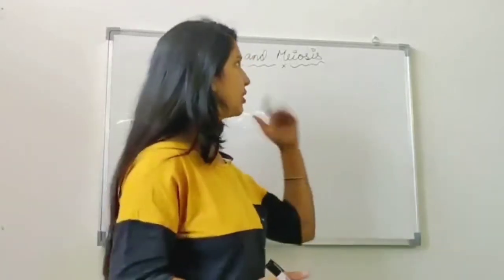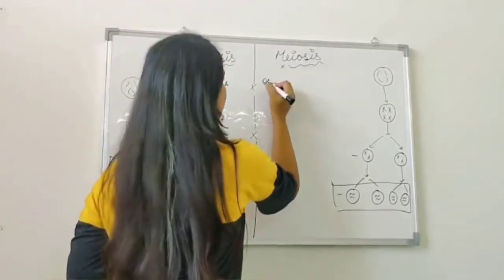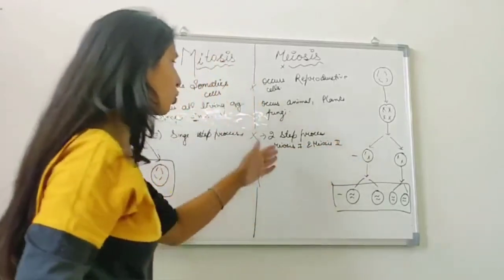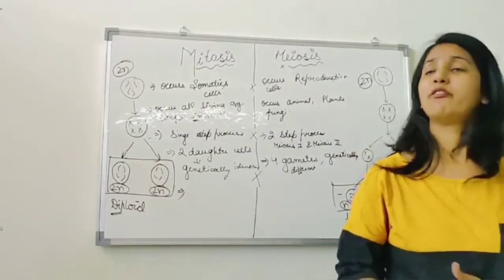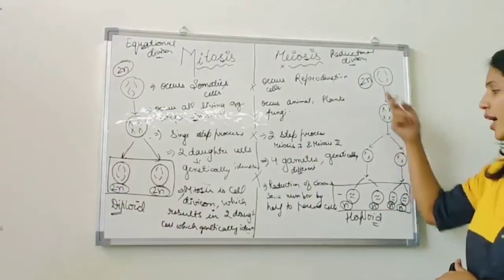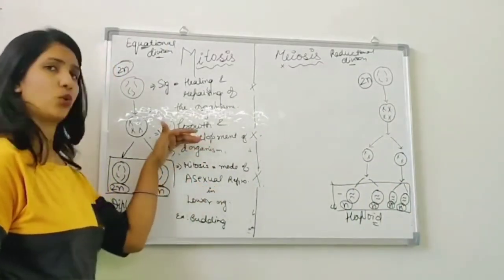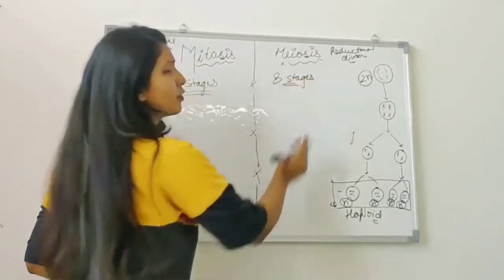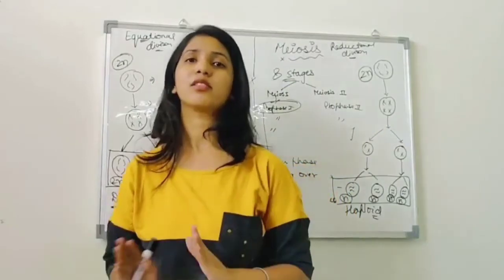Mitosis vs Meiosis concept, differences , brief idea about CELL CYCLE ; significance , cell division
cell cycle mitotic phase ; mitosis || meiosis | the brief process of cell division .
how haploid cells come from diploids? | the significance of the cycles in biology | difference | mitosis and meiosis |

📌WHATSAPP AT

FOR

 📚   _STUDY MATERIALS_